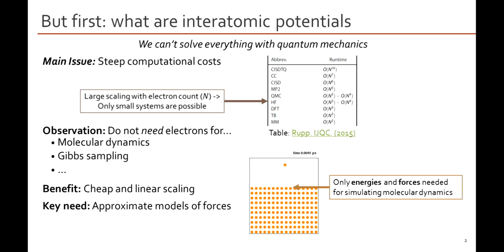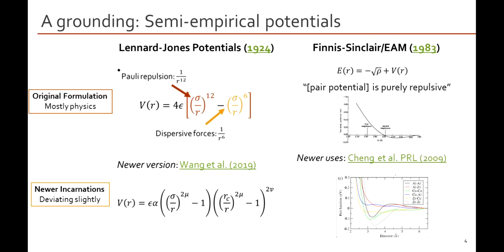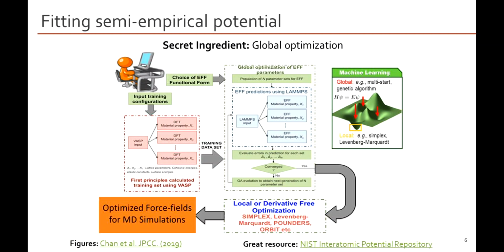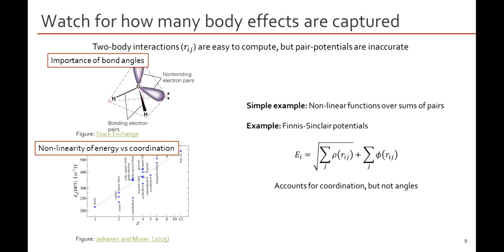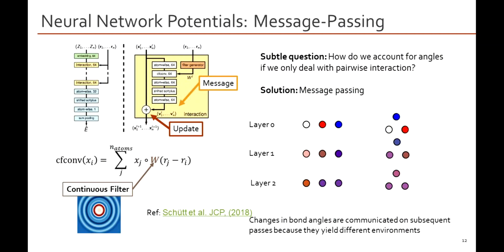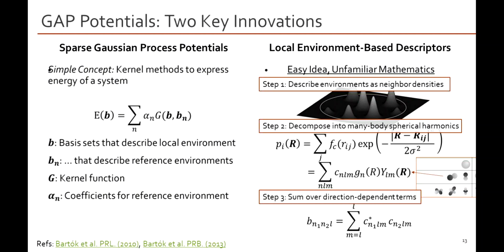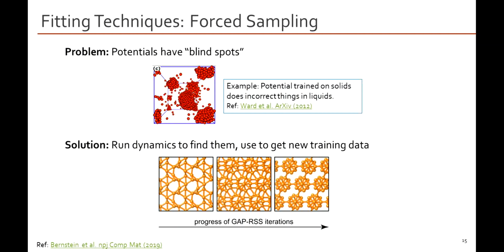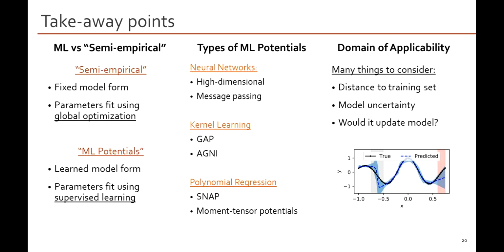Lecture 7: Interatomic Potentials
This lecture covers an specific challenge with large importance to atomic-scale modeling: predicting the energy of a system of atoms. Besides being an important use of ML in science, these so-called "interatomic potentials" are a particularly good way to learn about "physics-motivated" vs "machine-learned" model forms and defining domains of applicability for models.

Practical Exercises: TBD